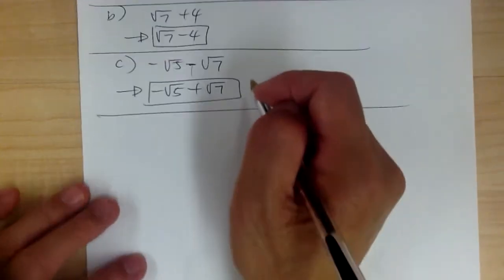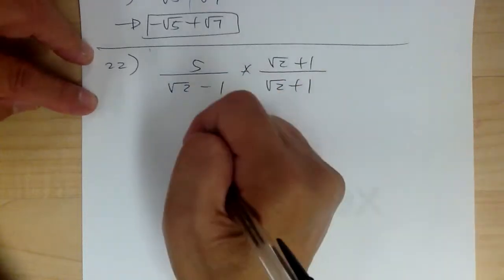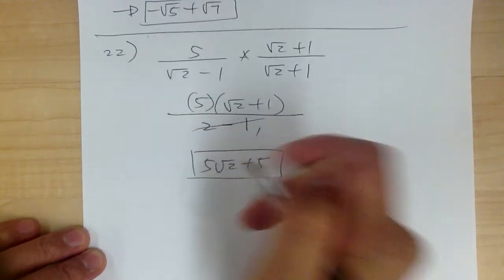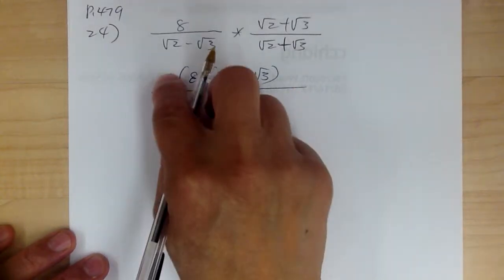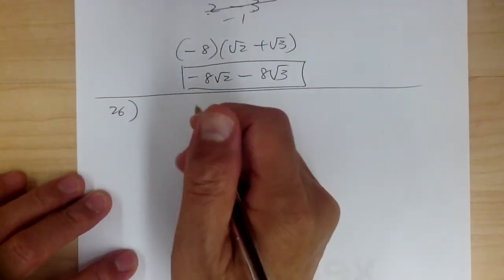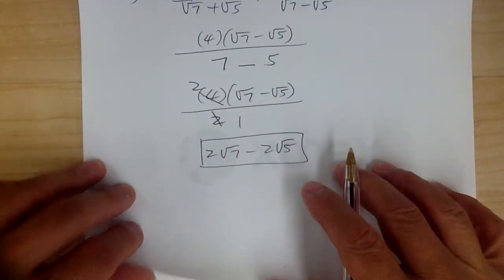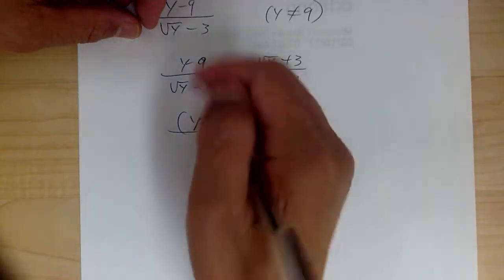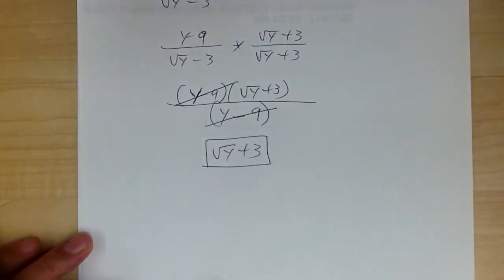Algebra 1 p.479 #20-28